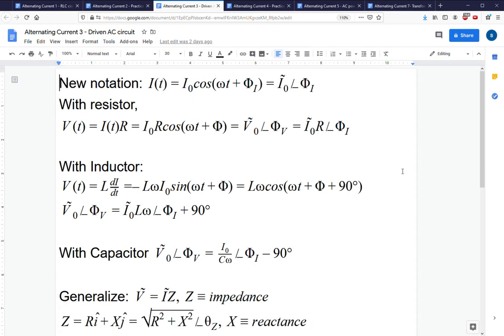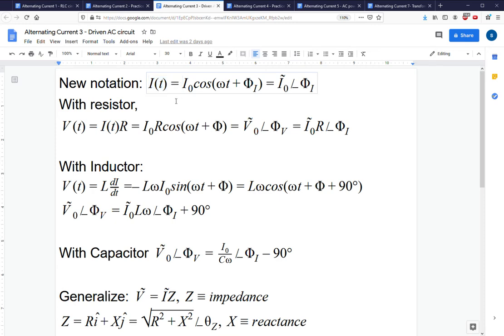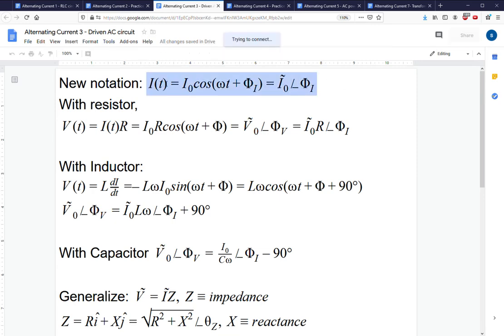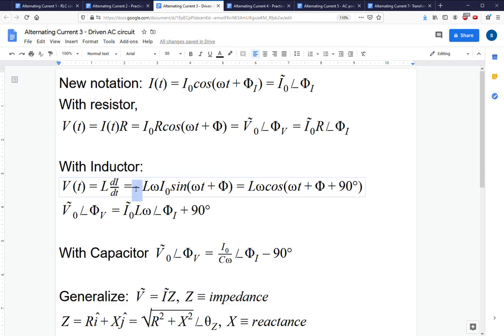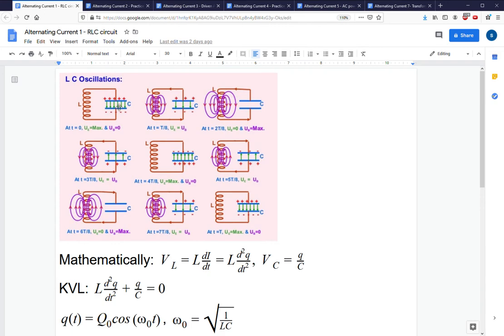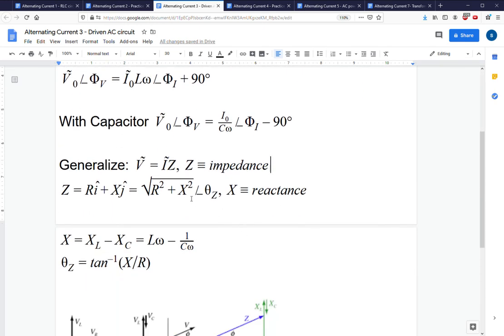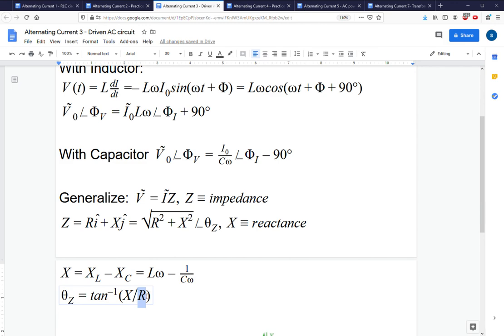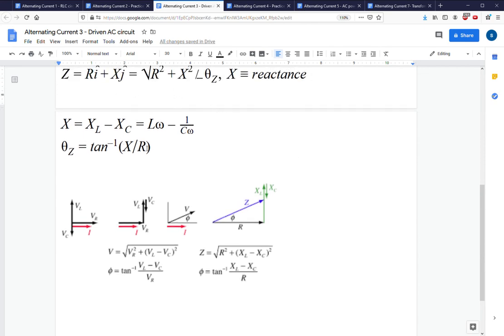Alternating Current 3 Driven AC circuit